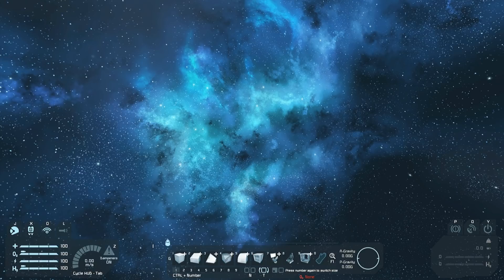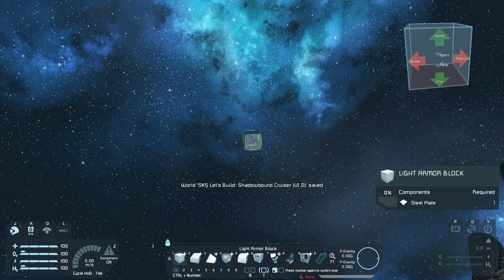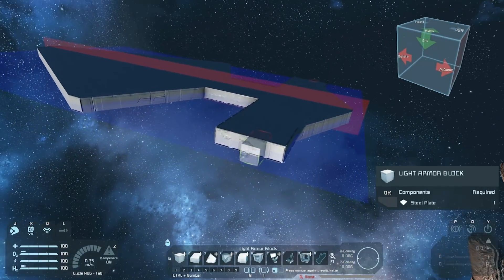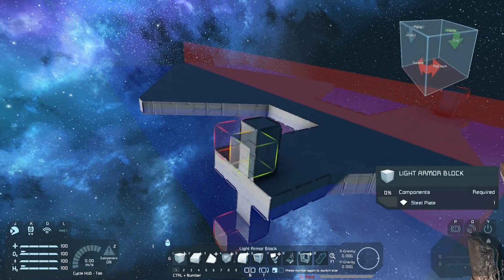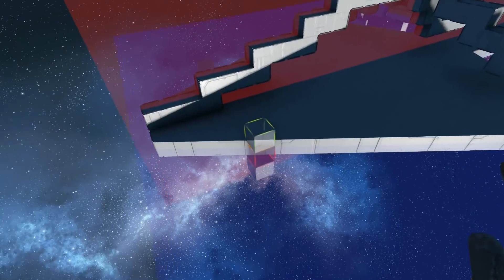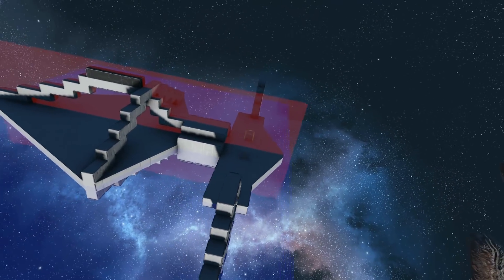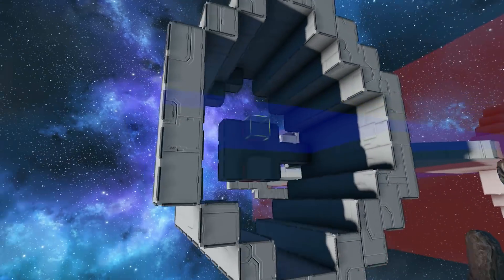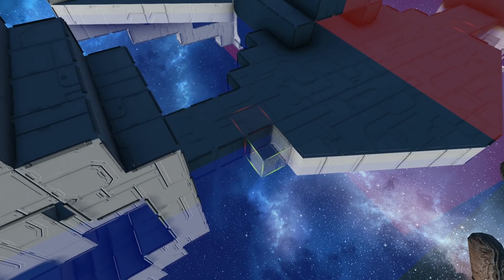Space Engineers Let's Build - Shadowbound Cruiser: Part 1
Episode Description:
In this episode, I start out our first build as I test to see if this a series I'm going to keep around. So first up is the Shadowbound Cruiser, a capital ship that I'm going to be designing & building with the intent to use in our D.O.G.G. Squad machinima season 2! This first episode is really a "get my feet wet" episode where I tried to layout the basic design of the ship before actually moving to a 1:1 scale build.

Series Description:
Welcome to a new Let's Build series on Space Engineers! This series is all about building in creative, trying to improve my designs and come up with the coolest ships that I can. I'm also open to feedback as we progress with each build, so if you have a great suggestion and feel like sharing it, go for it! Certain things like block damage or thruster damage will be determined by the overall purpose of the build we're currently working on.